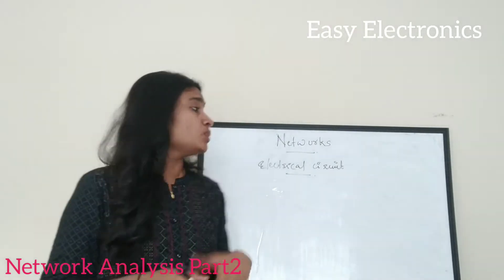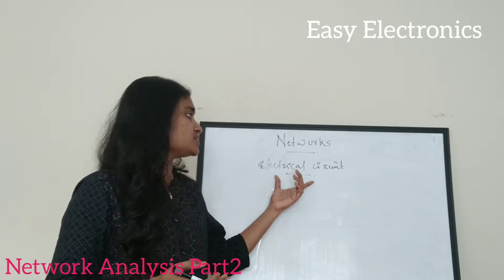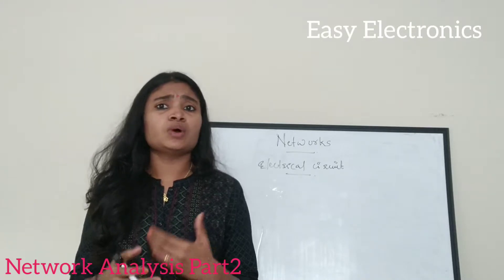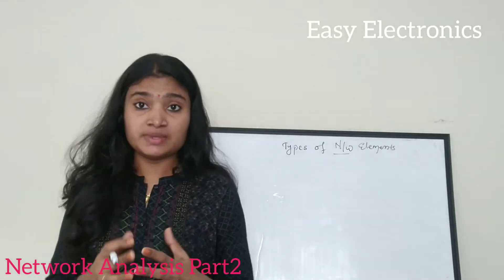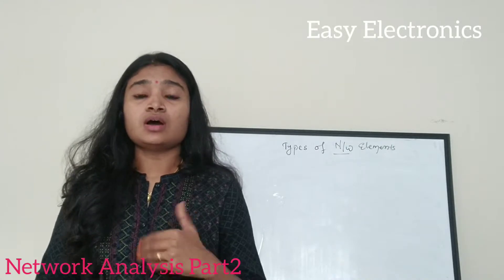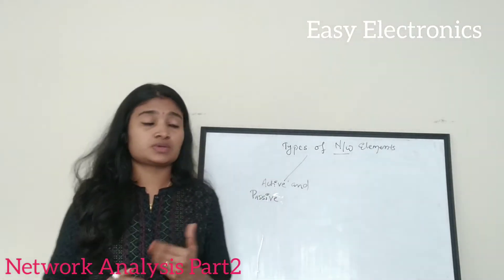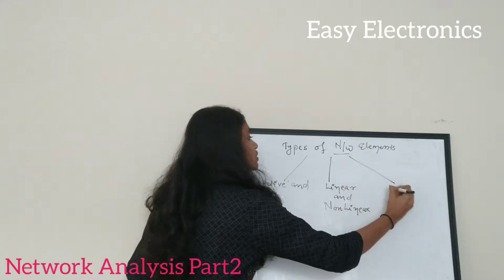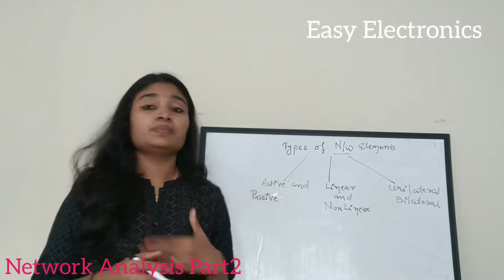Network Basics and Types of Elements present in A Network| Network Theory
In this video we are discussing about the basics of various types of networks and we will also see what are the types of elements present in an electrical Network.

The main categories are active and passive -

Active components rely on a source of energy (usually from the DC circuit, which we have chosen to ignore) and usually can inject power into a circuit, though this is not part of the definition. Active components include amplifying components such as transistors, triode vacuum tubes (valves), and tunnel diodes.

Passive components can't introduce net energy into the circuit. They also can't rely on a source of power, except for what is available from the (AC) circuit they are connected to. As a consequence they can't amplify (increase the power of a signal), although they may increase a voltage or current (such as is done by a transformer or resonant circuit). Passive components include two-terminal components such as resistors, capacitors, inductors, and transformers.

Linear and Nonlinear-

Generally, the word linear means a straight line which looks like diagonal and it tells about linear characteristics in between voltage and current. i.e  the current flow in the circuit is directly proportional to the voltage. If there is an increase in the voltage then the current flow in the circuit also increases and vice versa.

Bilateral and Lateral--
the bilateral circuit allows the current flow in both directions. Transmission line is the main example of bilateral circuit because if you give power supply from any direction, the circuit properties remain constant.

whereas unilateral allows only in one direction

 study about the basics of current voltage and Power in the video below,

Please watch the video if u are interested in the topic also do share with friends.